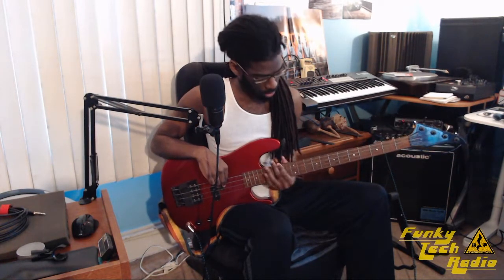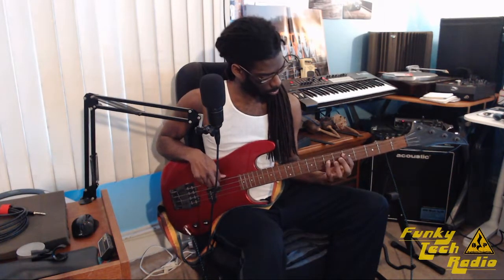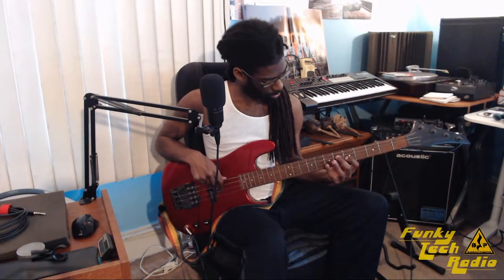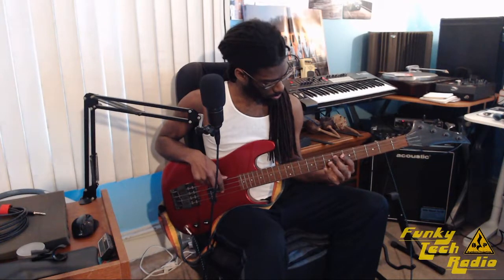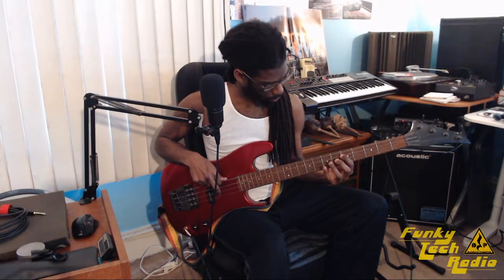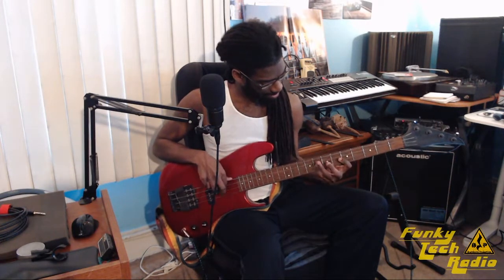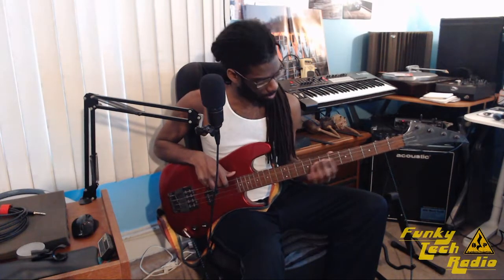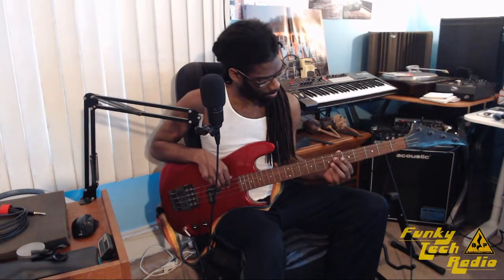Hip Hop Riff of the Week 66: Be (Intro)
Happy New Year my funky friends! We back! This week, we will be learning how to play the bass line to ‘Be’ by Common. This one was a request from the homie  @more_reece and I’m surprised I let this gem slip by for so long. No worries, theres no better song to start off the New Year! This smooth and inspiring riff resides in G Minor, but takes us though a Eb Major to D minor chord progression.  So lets step foot first into the funk and get this year started correctly! @common